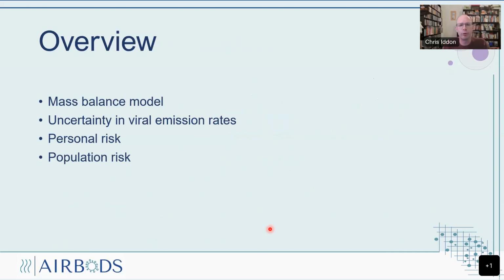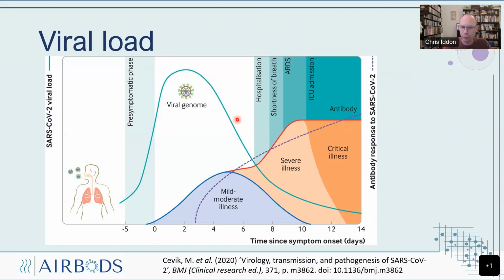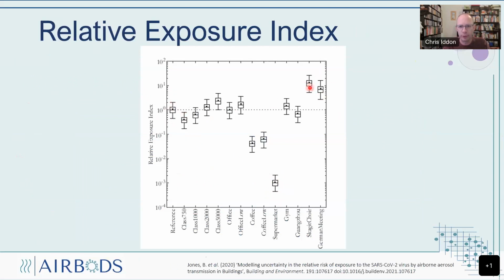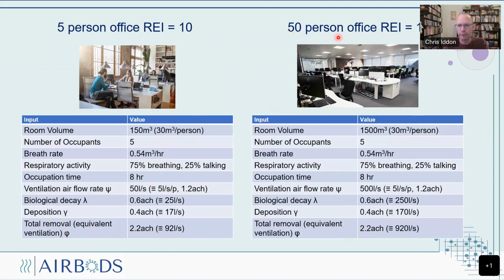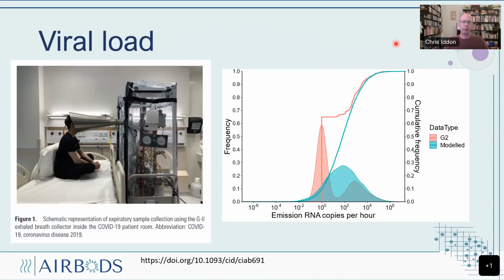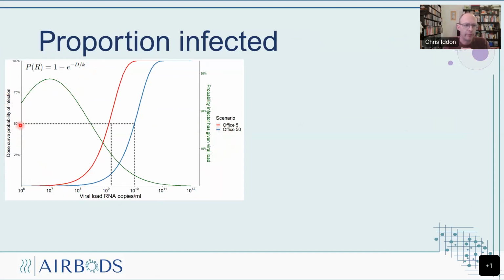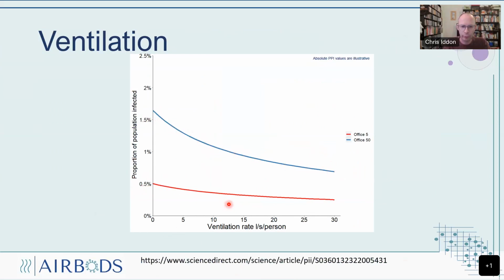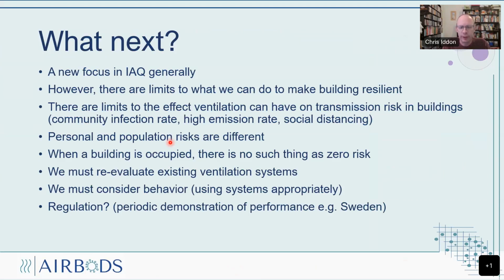Using pathogen-free air to reduce infection risks in buildings (Chris Iddon, UCL, UK)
A presentation by Chris Iddon (UCL, UK) on: "Using pathogen-free air to reduce infection risks in buildings" at the AIVC Workshop: “Towards high quality, low-carbon ventilation in airtight buildings”, held on May 18-19, 2023 in Tokyo.